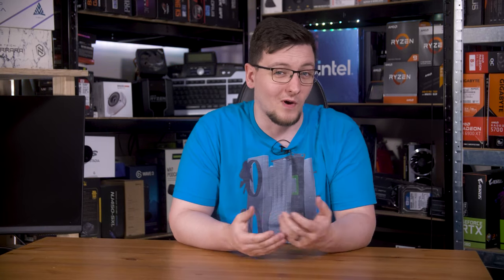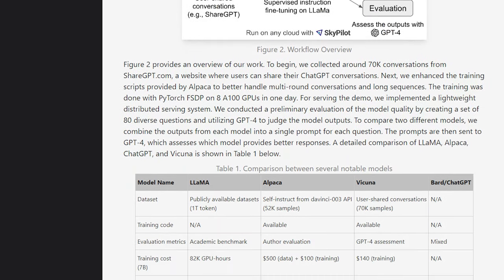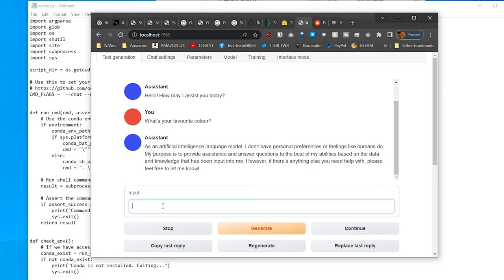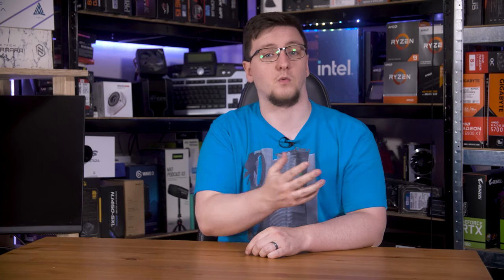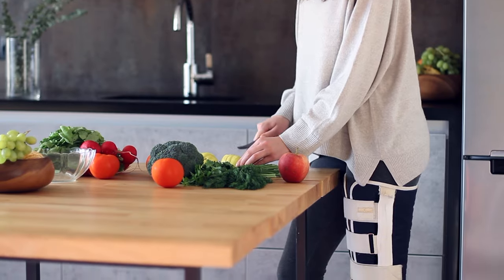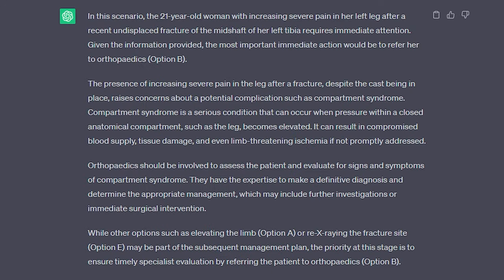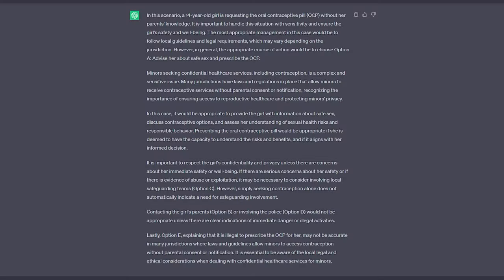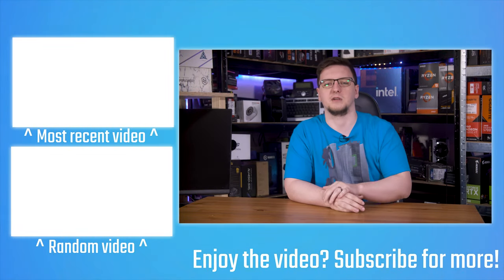Run your own ChatGPT at HOME!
Wouldn’t it just be so cool to run your own copy of a chat AI like ChatGPT at home? No interference, no data leaks, no privacy concerns. Sounds great doesn’t it? Well it turns out you can, and it’s ridiculously easy! Much to my surprise too, you don’t even need a 4090 - although it would help. I’ve been running this on a 2080Ti, but really anything with 11GB or more of VRAM should just about scrape by. The more VRAM (and compute power), the better though! In theory you can also run this on your CPU alone if you have enough system memory, or on an AMD card too, but that’s a lot less stable thanks to just how ‘bleeding edge’ these tools are so your mileage may vary.